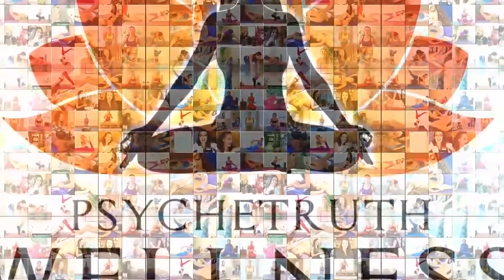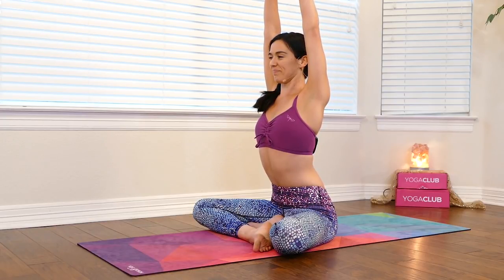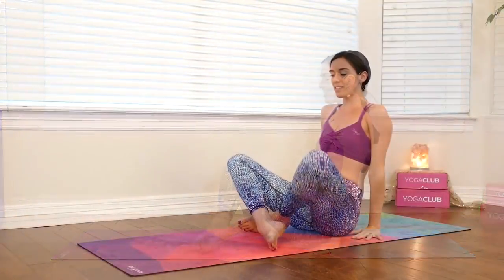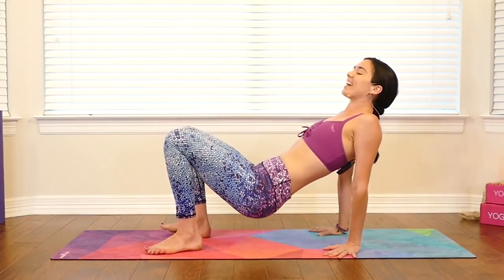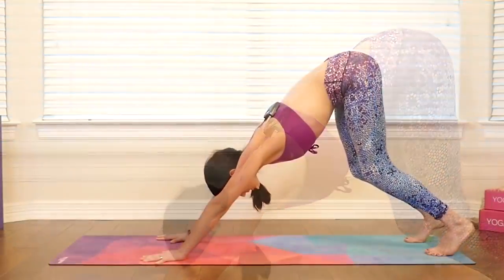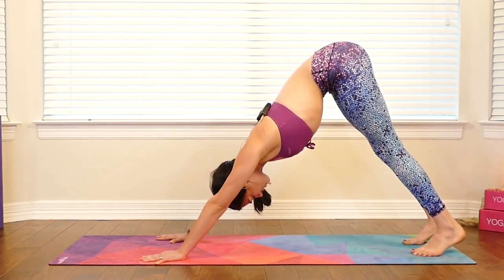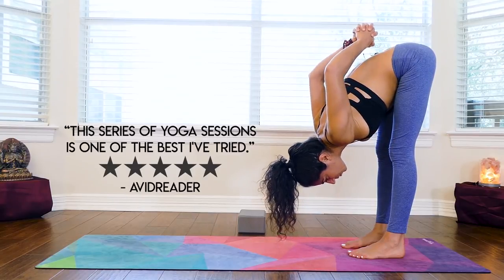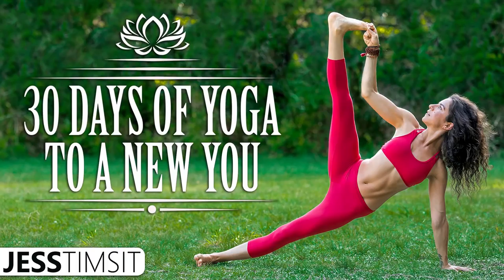Yoga for Deep Relaxation & Sleep with Julia Marie | 30 Minute Beginners Class, Stress Relief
Relieve muscle tension & mental stress with this deeply relaxing yoga class for beginners.
♥ Couch to Confident 14 Day Program FREE with Prime

Julia Marie leads a class to unwind common areas of tension & tightness-- stretching the hips to release emotional & mental stress, also address the side body & back for deep relaxation & sleep.

♥ Yoga Body Essentials: FREE with Prime

From Couch to Confident in 14 Days! Day 1: Core Strength & Belly Fat Yoga Class | Beginners Yoga

Feel Better Fast with Yin Yoga ♥ Gentle Stretches to Nourish the Body & Reduce Joint Pain with Julia

Songs: Inner Beauty
Album: Natural Beauty